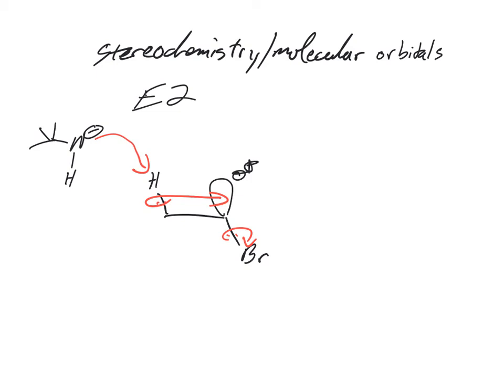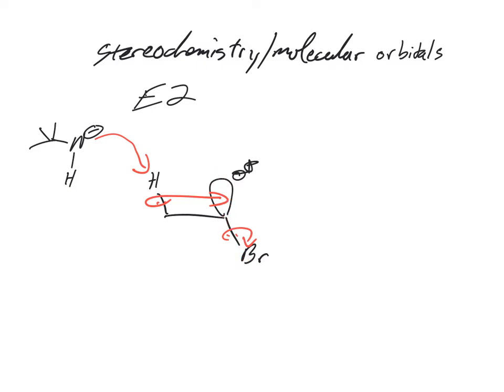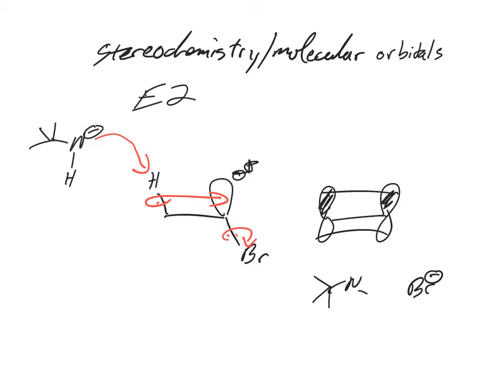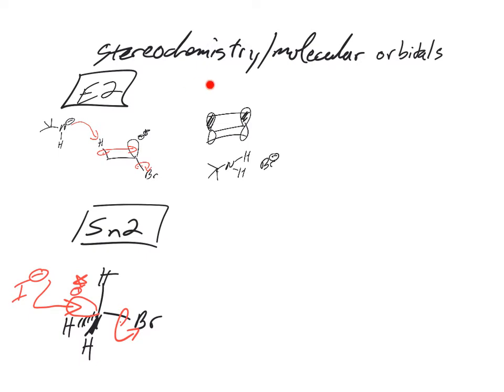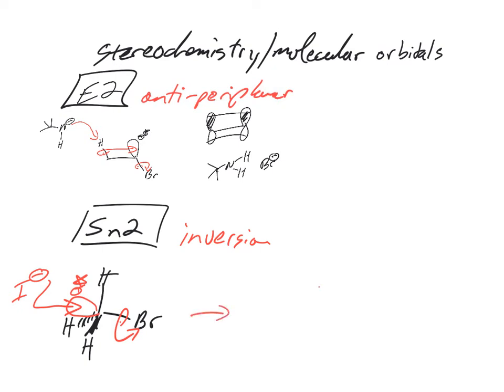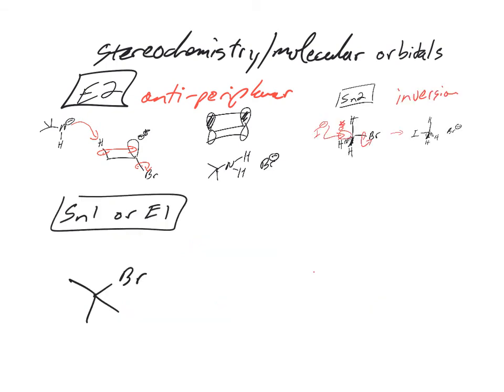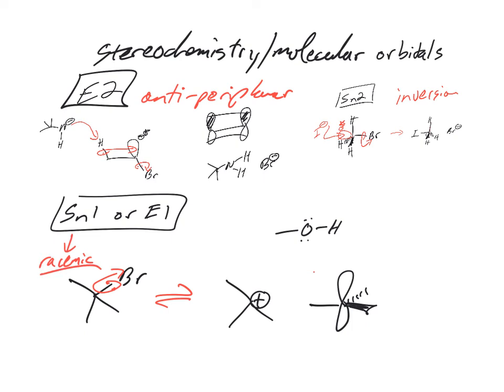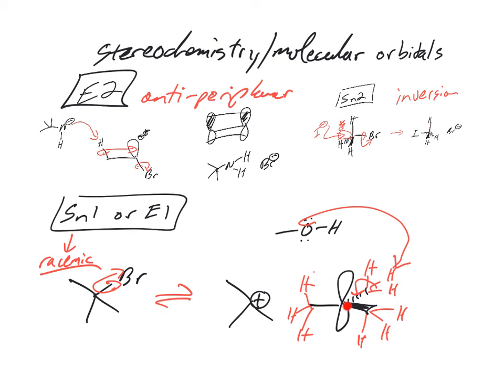Stereochemistry and molecular orbitals for E2, Sn2, E1, and Sn1 Reactions